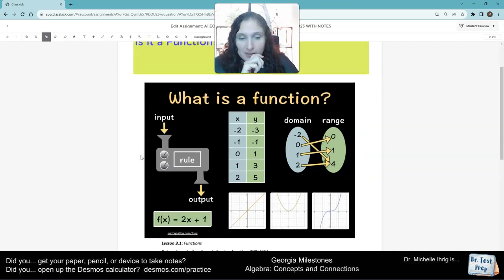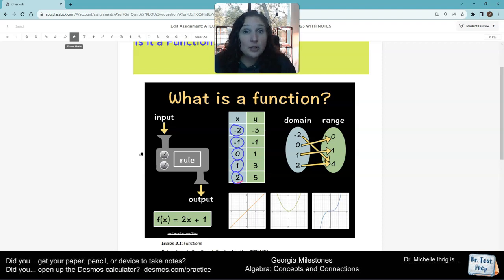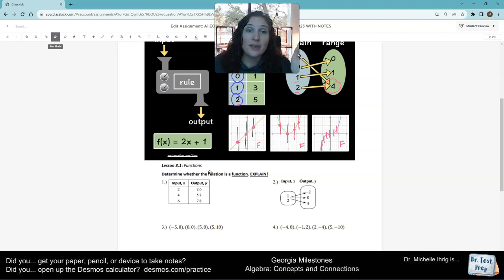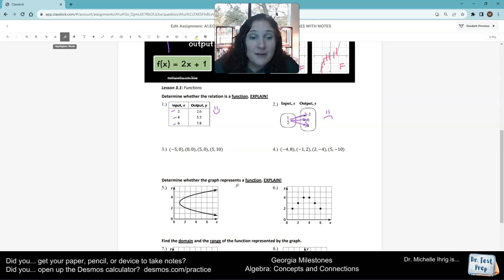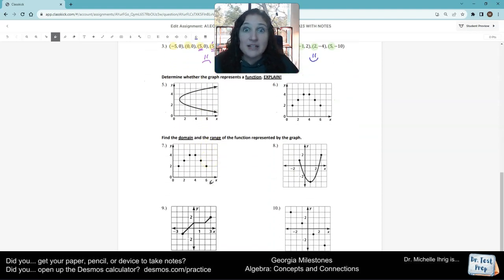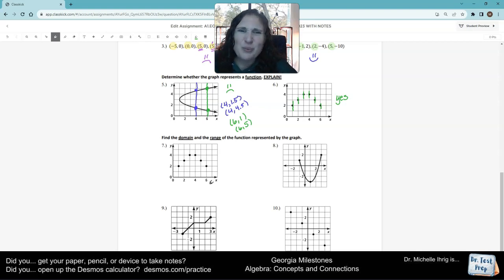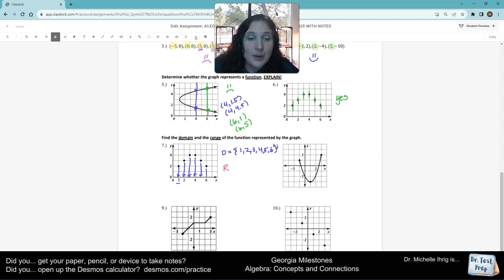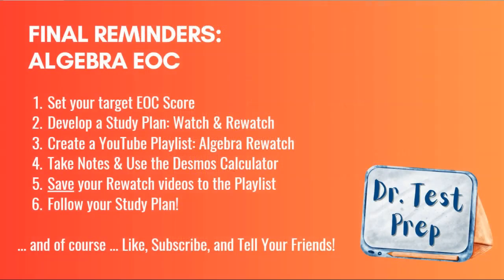Algebra EOC: Ep. 6 Is it a Function?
In this video, Dr. Ihrig explains the various ways to determine if a relation is a function, including mapping, ordered pairs, coordinate table, and the vertical line test.